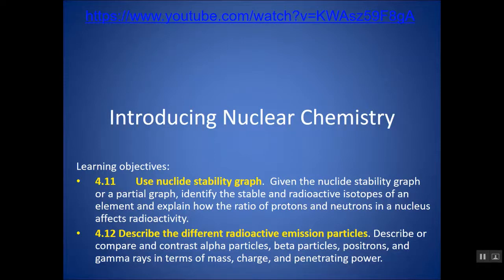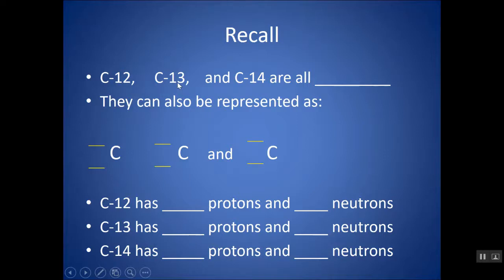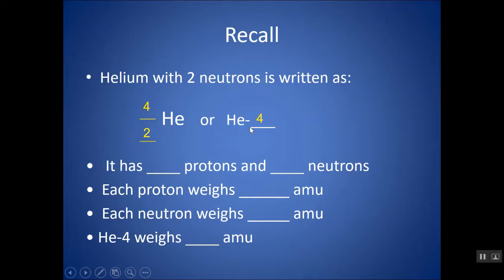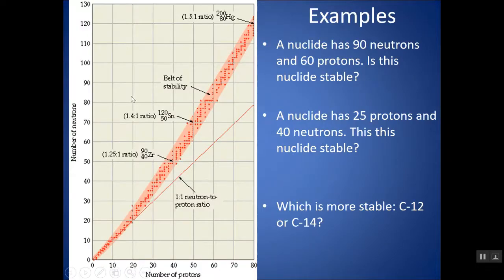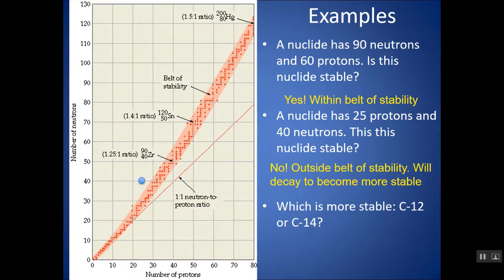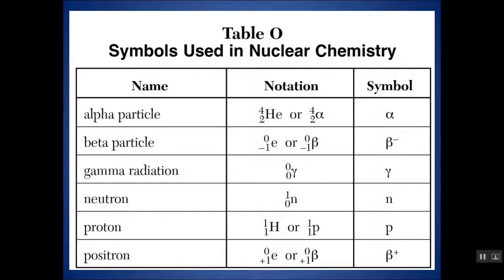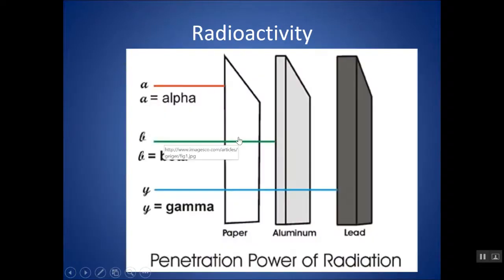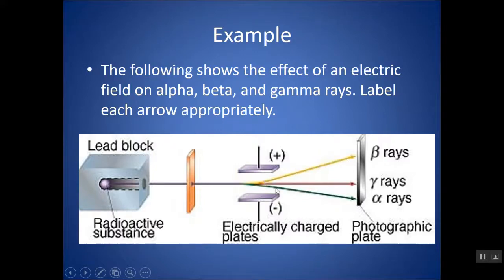Introduction to Nuclear Chemistry, Radioactive Decay, and the Band of Stability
This video serves as an introduction to the topic of nuclear chemistry and radioactive decay. The video starts with a review of atomic structure, nuclear notation, and isotopes. It then goes into what it means for a substance to be radioactive and decay - the nucleus is unstable due to the proton to neutron ratio. We look at different types of radiation particles that can be emitted when an unstable nucleus decays: alpha particles, beta particles, positrons, and gamma rays. This leads us into discussing alpha decay, beta decay, and positron emission. We look at the nuclear stability graph and the belt of stability or band of stability, which shows the range of isotopes that are stable based on the neutron to proton ratio. Isotopes that fall outside the band of stability are radioactive (or called radioisotopes) and will decay over time into more stable atoms.